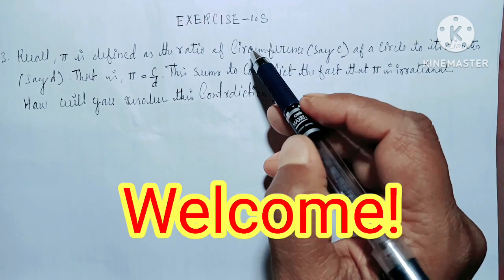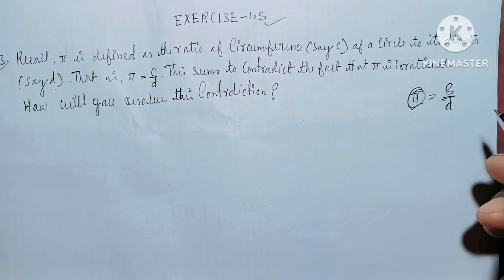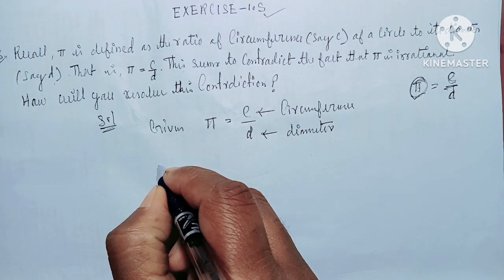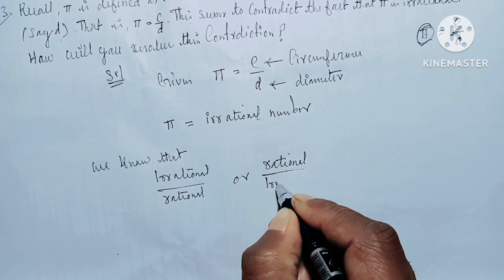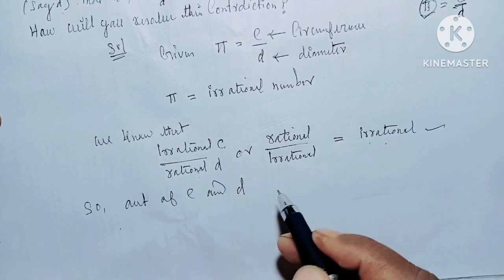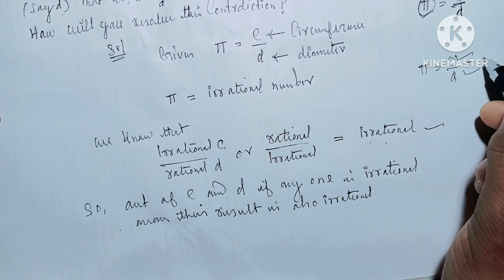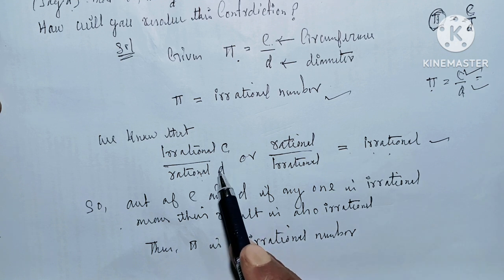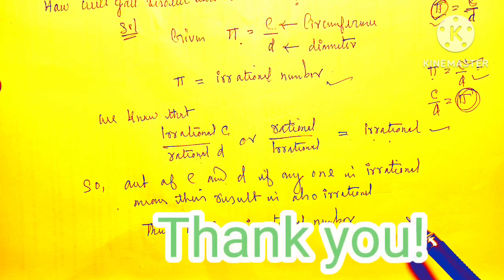Exercise 1.5 Question number 3#Chapter-1#Number system CBSE NCERT Class 9th Mathematics